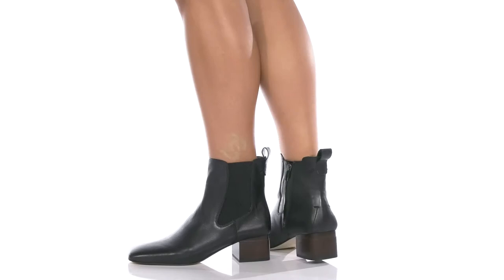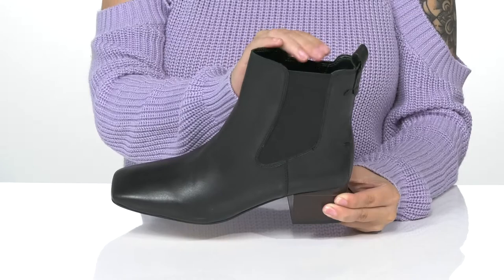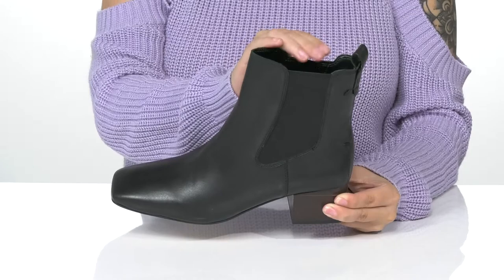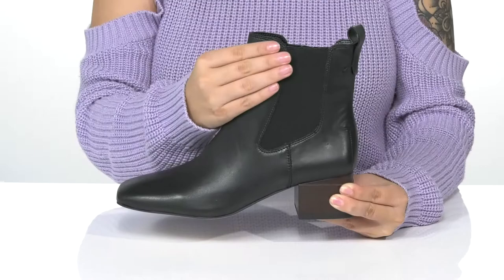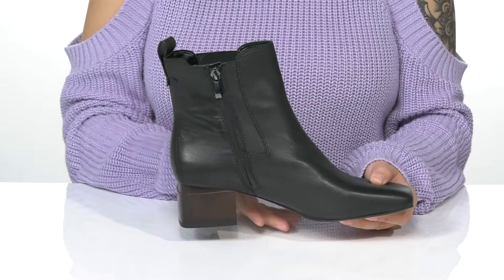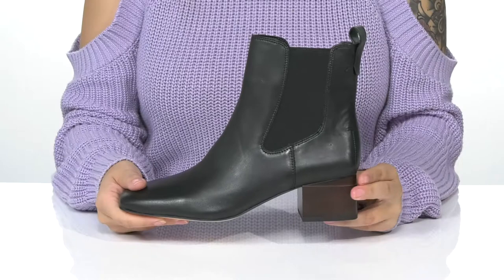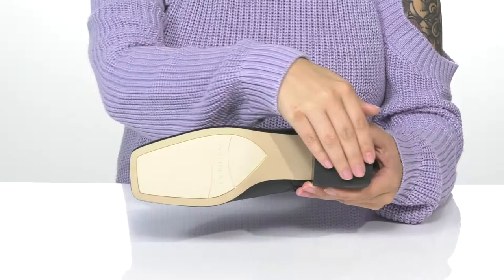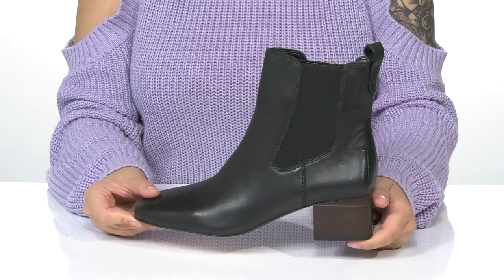Franco Sarto Waxton SKU: 9572061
The Franco Sarto&reg; Waxton is an updated Chelsea boot with a modern square toe and beveled block heel.
Leather and fabric upper.
Pull-on bootie featuring rear pull loop and elastic gore panels for a secure, flexible fit.
Synthetic sole.
Imported.